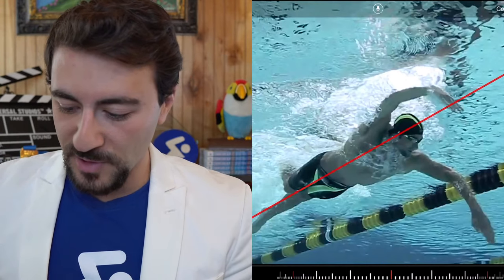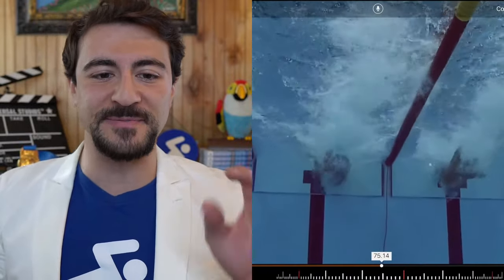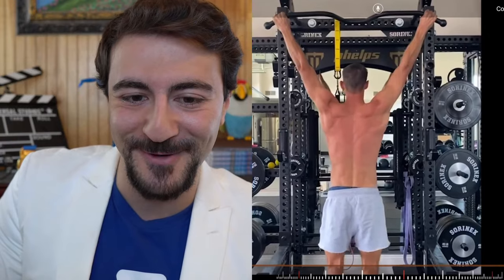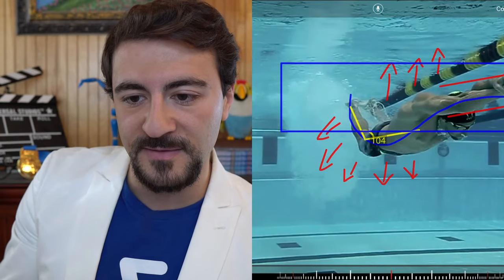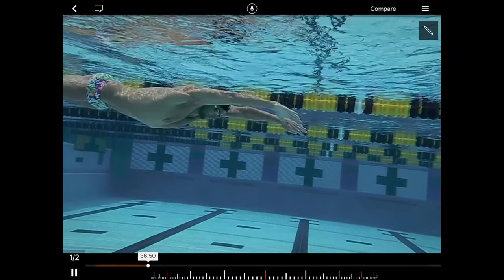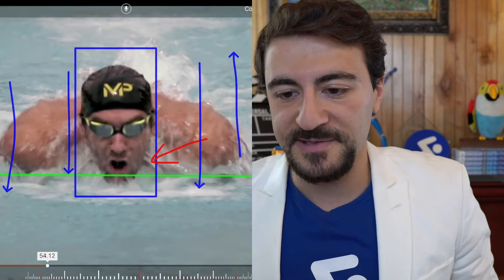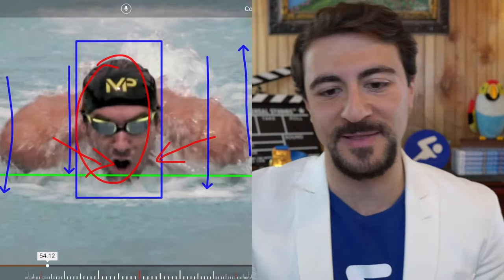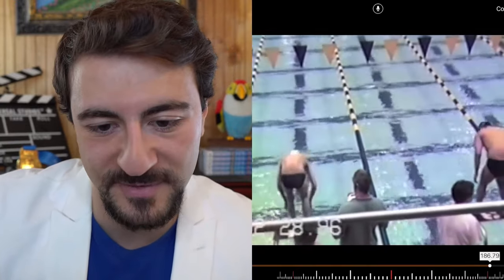LIVE Analysis of Michael Phelps' Stroke Technique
Learn how to improve your own freestyle technique from the GOAT himself...Michael Phelps!

Recommended Swim Gear

About Fares Ksebati:
Fares is the Co-Founder and CEO of MySwimPro. He is an internationally recognized swim coach, American Swim Coaches Association Fellow and USA Triathlon certified coach. Fares is 3x U.S. Masters Swimming National Champion and competes internationally in pool and open water races. He is passionate about empowering people to reach their personal fitness and life goals!